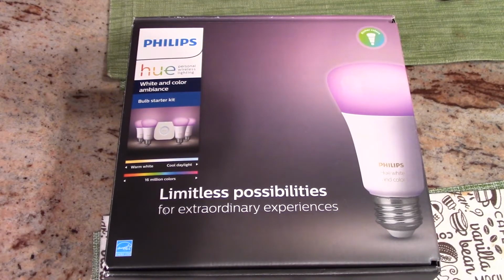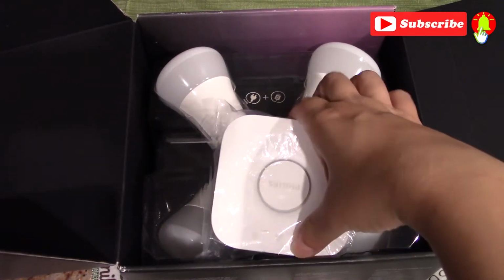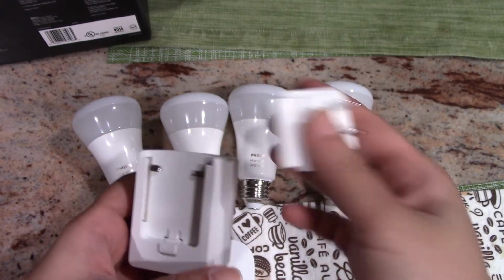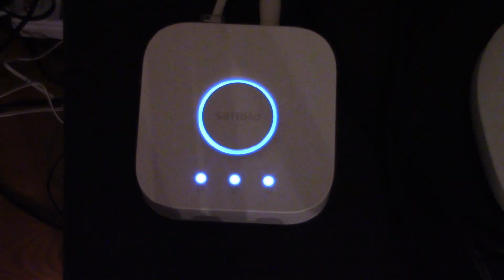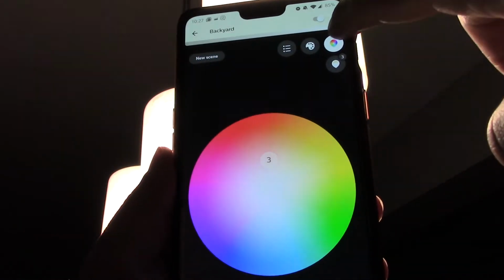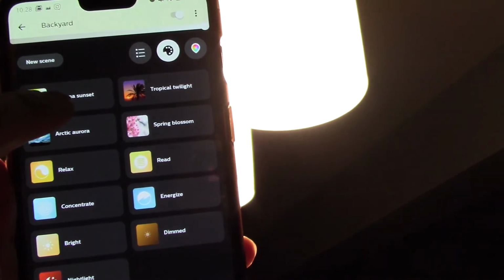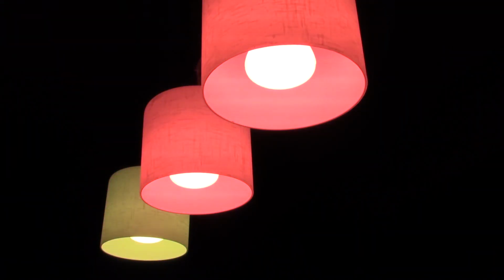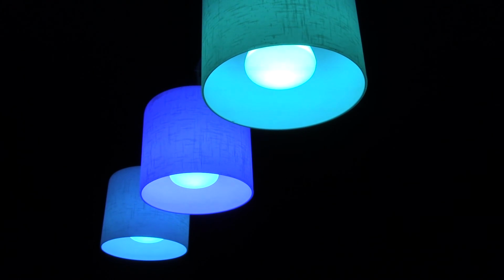Philips Hue White & Color Ambiance A19 LED Starter Kit | Unboxing Install Review | 飛利浦智能燈1600 萬色選擇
$199 USD